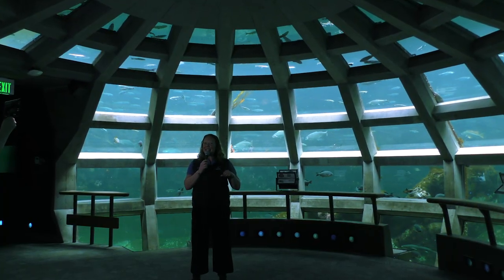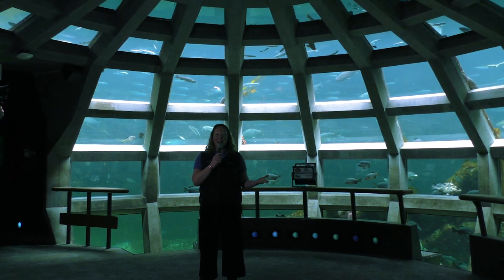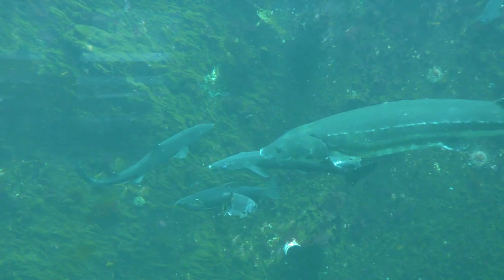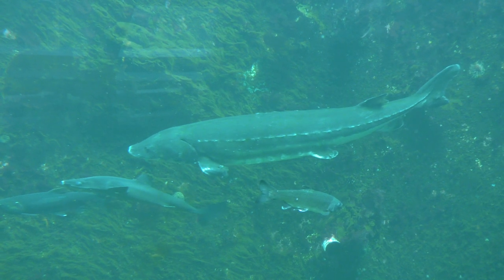Virtual Field Trip: Underwater Dome and sturgeon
Join us from the Underwater Dome exhibit at the Seattle Aquarium and learn about sturgeons.